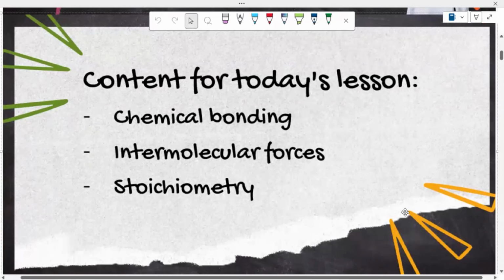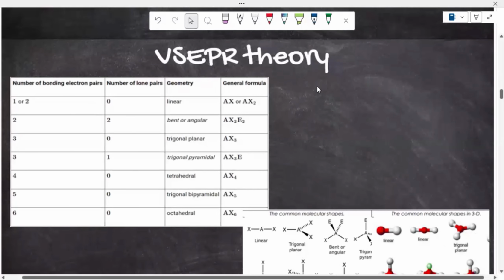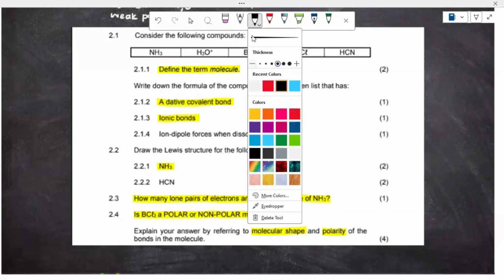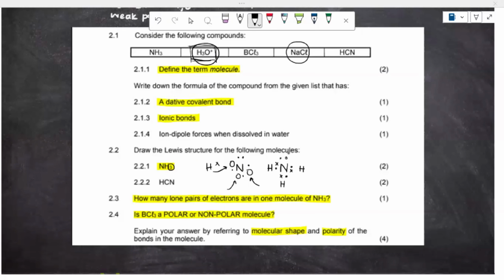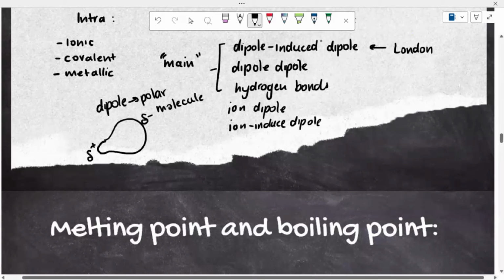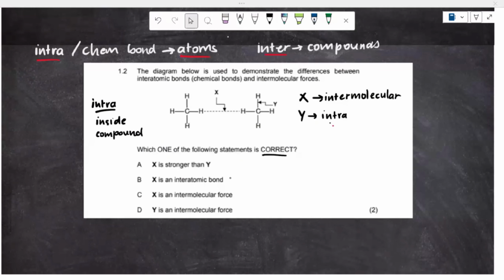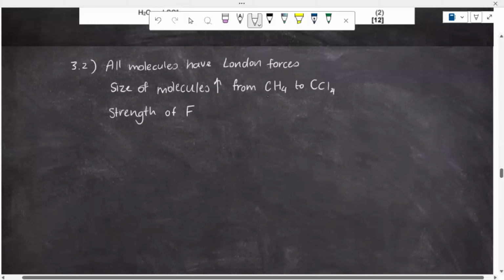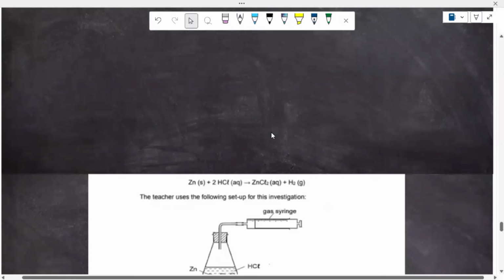Gr 11 Chemistry Paper 2 (Atomic Combinations | Intermolecular Forces)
🔬 Grade 11 Chemistry: Paper 2 Exam Prep

Confused by bonds and forces? We’ll make it make sense! 💡
✅ Atomic Combinations
✅ Intermolecular Forces

🎯 Perfect for DBE past paper prep & acing your next Chemistry test!

🚀 Follow @TheLearningSpaceZA for more Grade 11 Chemistry tips & tricks!